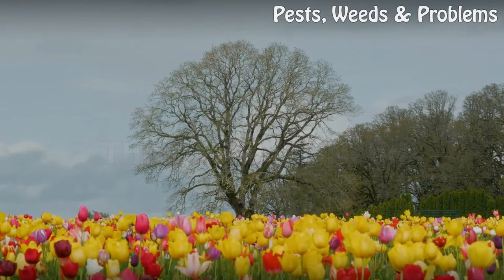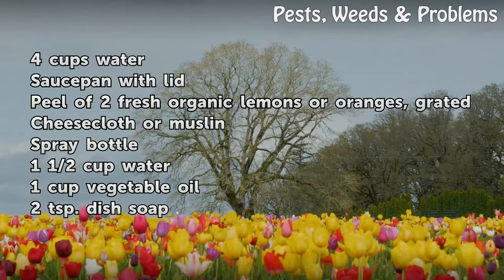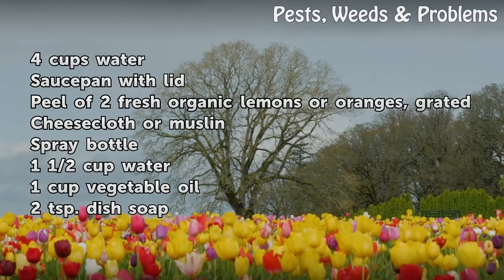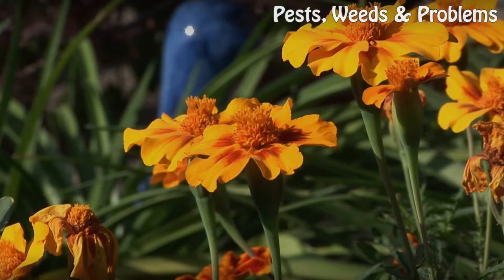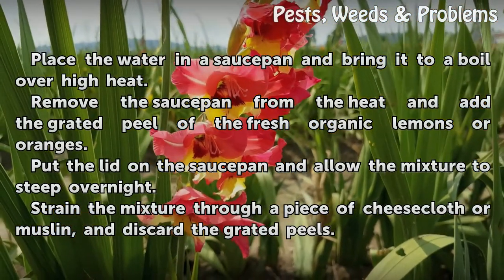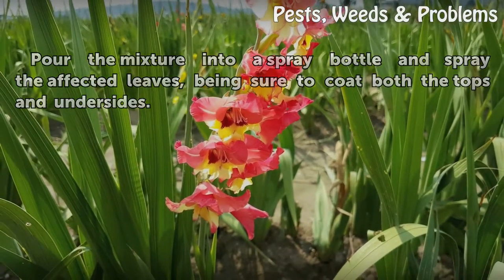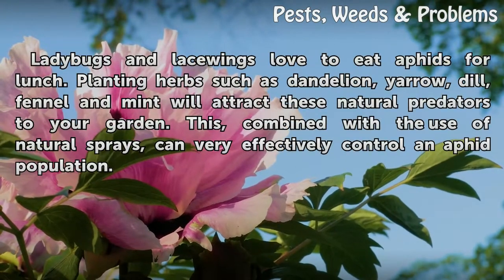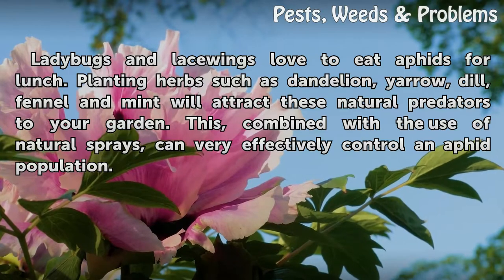How to Make Natural Aphid Spray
How to Make Natural Aphid Spray. Aphids are very tiny insects, but they can do severe damage to plants very quickly. If you prefer not to deal with the destructive little bugs by chemical means, there are some very effective natural ways to treat an infestation.

Table of contents How to Make Natural Aphid Spray
Things You'll Need 00:34
Natural Citrus Aphid Spray 01:01
Natural Soap Aphid Spray 01:35
Tips & Warnings 01:58